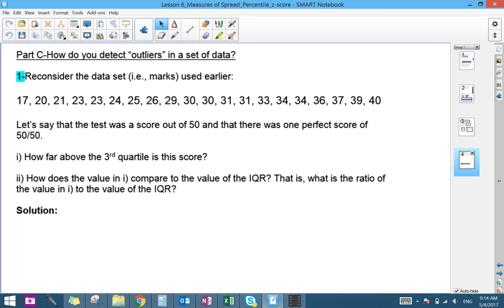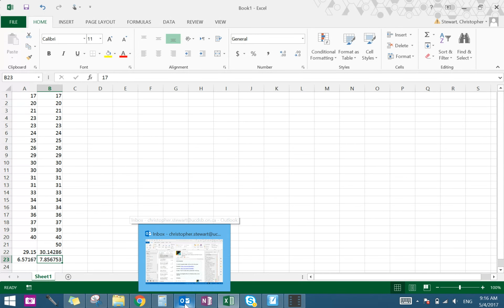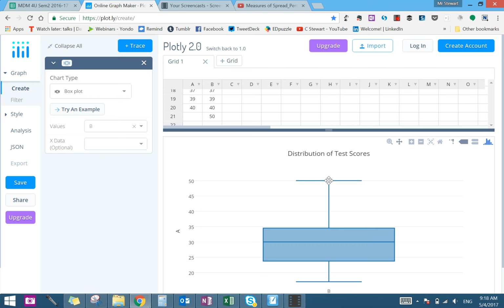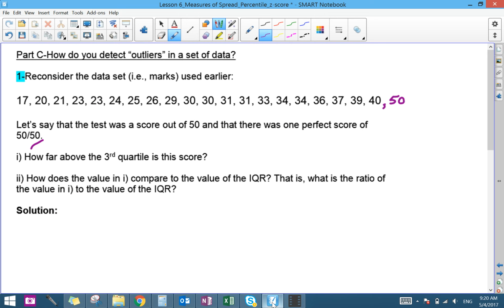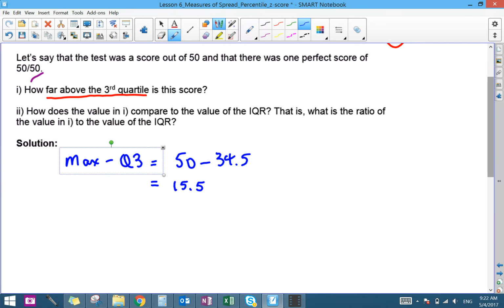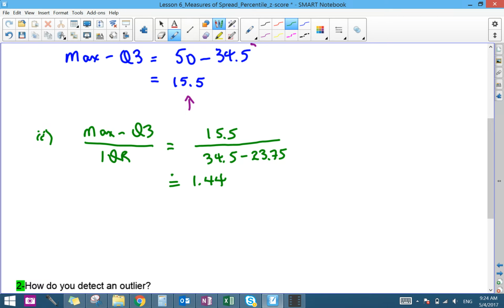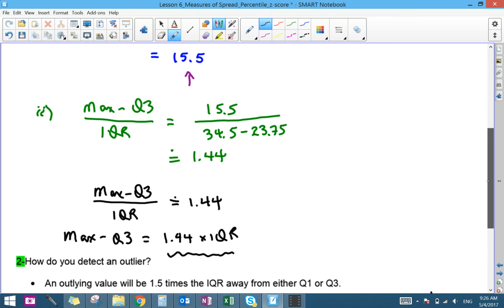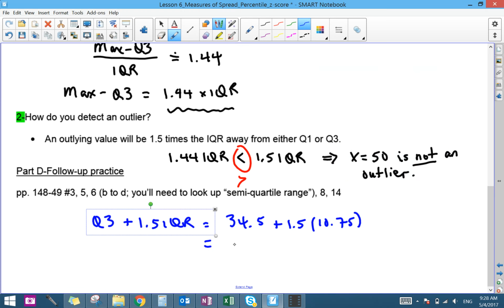Measures of Spread_Outliers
This video introduces students to determining if a datum is an outlying value using a rule concerning 1.5 x IQR.